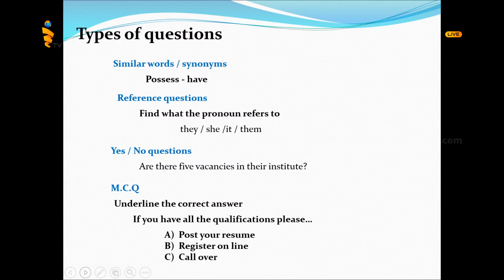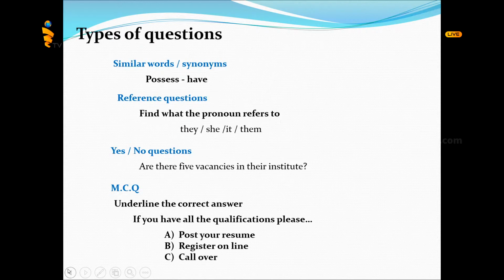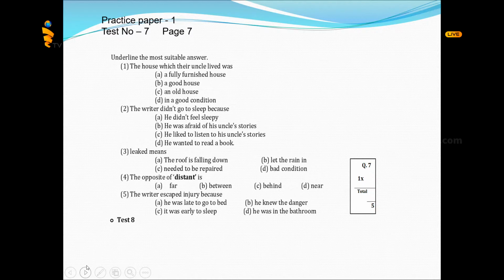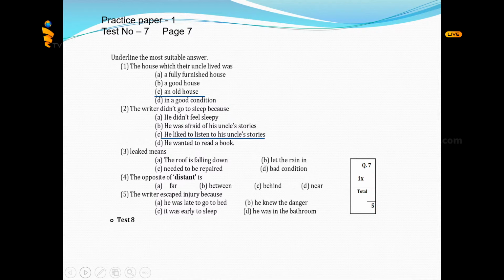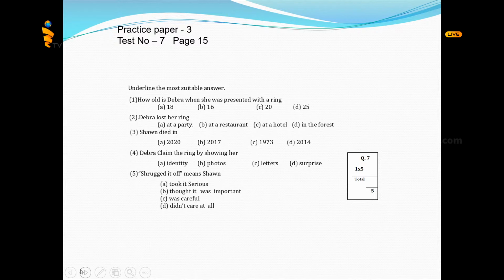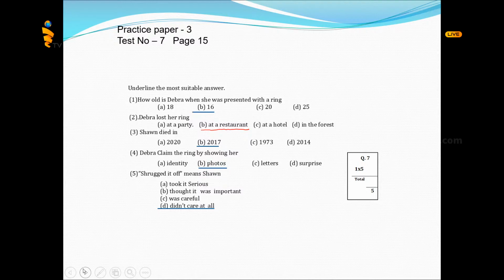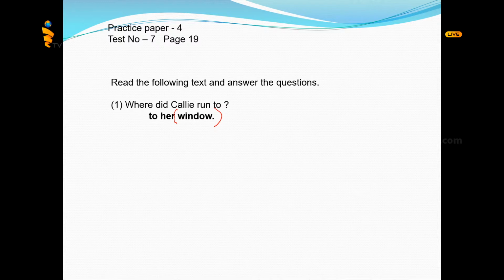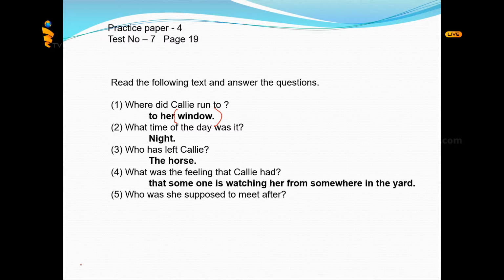HOW TO HANDLE COMPREHENSION QUESTIONS | G.C.E. O/L 2020 | iTVLK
Lesson by Sashikala Selladurai
PowerPoint Presentation by Sashikala Selladurai